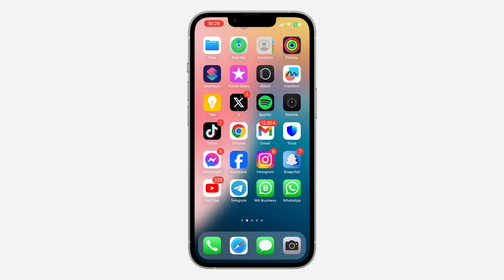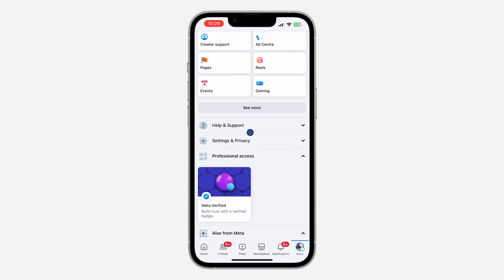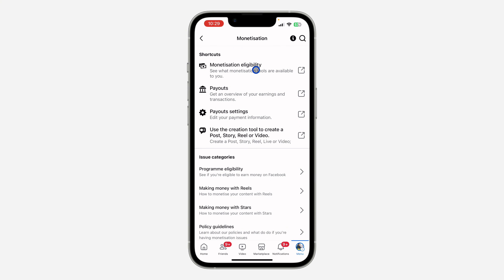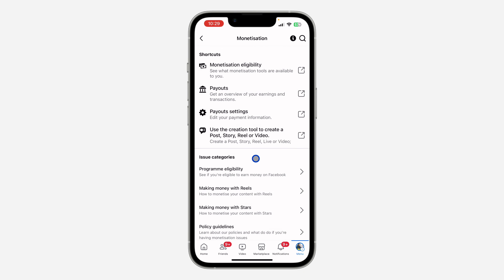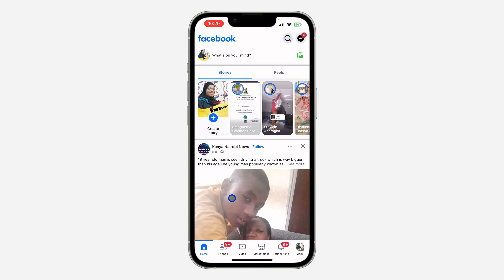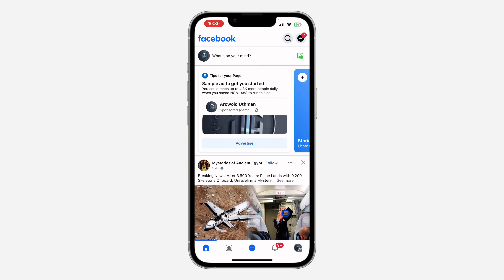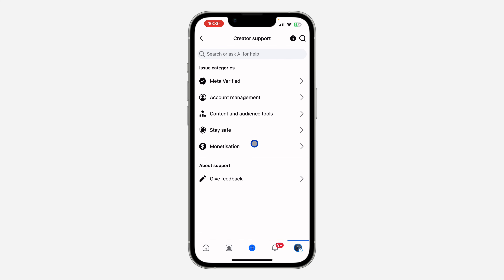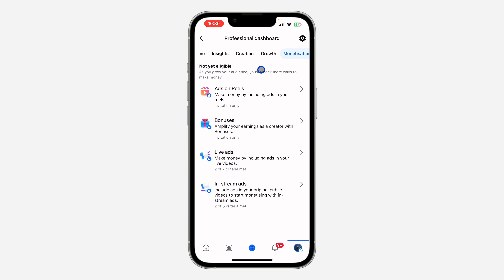How to Check Facebook Monetization Eligibility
Discover how to check your eligibility for Facebook monetization in this comprehensive tutorial! Learn the steps to review your account’s status, understand the monetization policies, and ensure you meet the requirements to start earning from your content. Perfect for creators and businesses looking to monetize their Facebook presence. Watch now to see if your account qualifies for Facebook monetization!